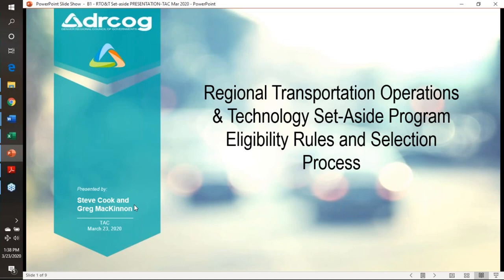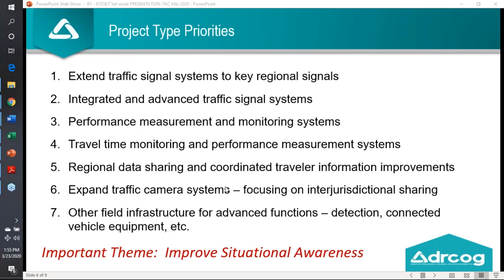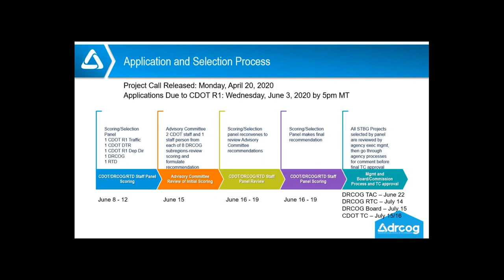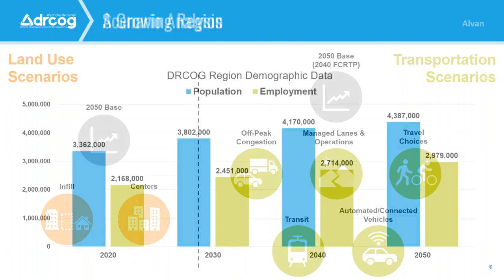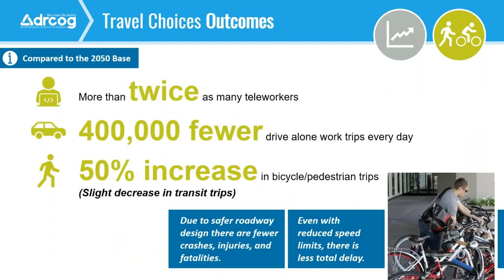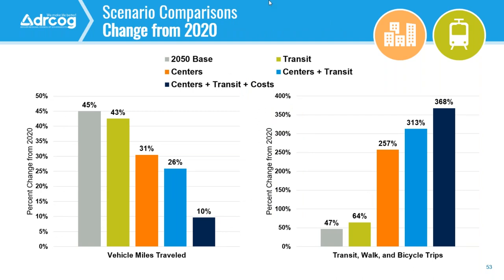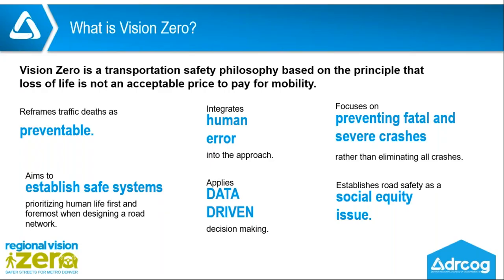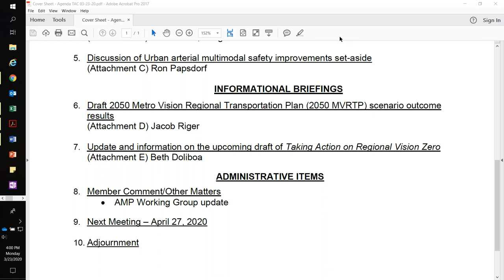Transportation Advisory Committee Meeting, March 23, 2020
The complete recording of the Transportation Advisory Committee meeting, held March 23, 2020.